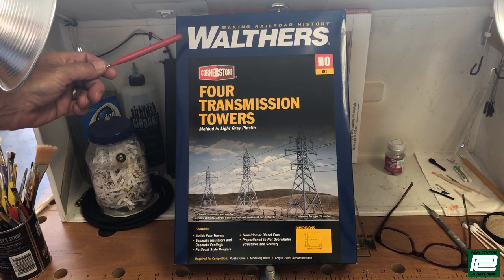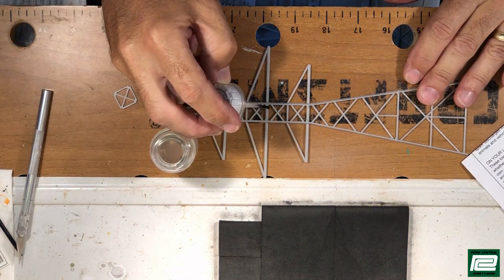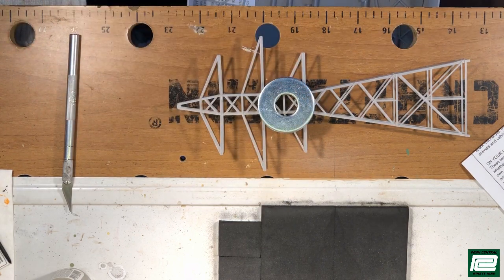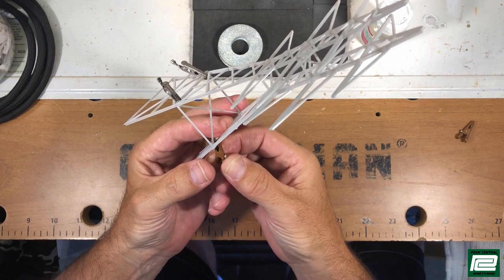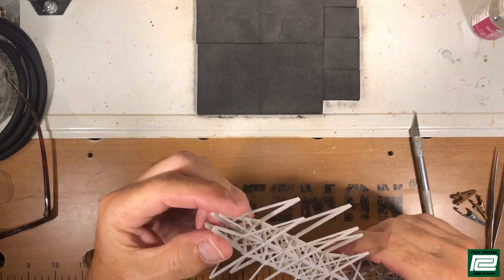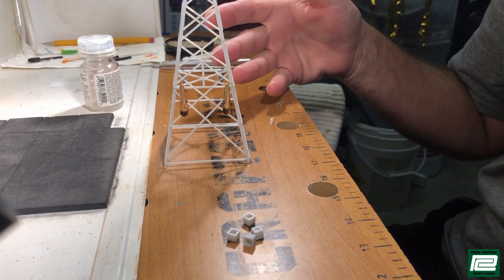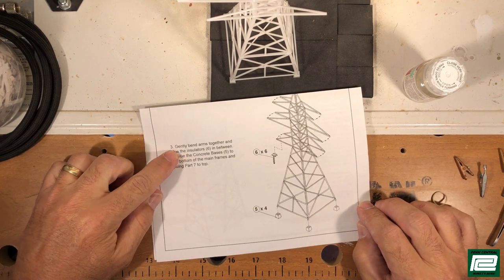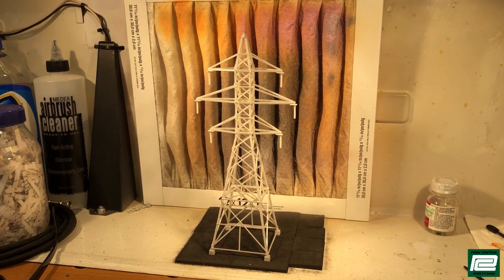River Mountain Model Railroad - Workshop Wednesday - Episode 3 - HO Scale Transmission Tower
Welcome to Workshop Wednesday, where we handle projects on my HO Scale layout. In this episode, I'll build an HO Scale Transmission Tower.